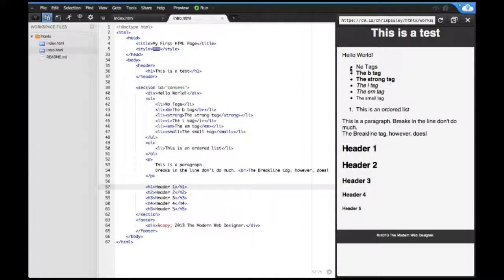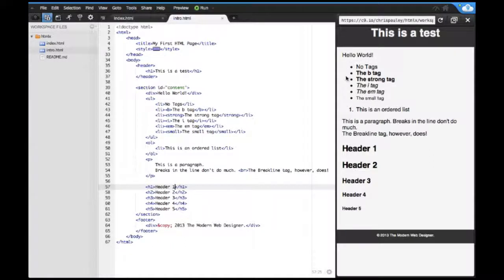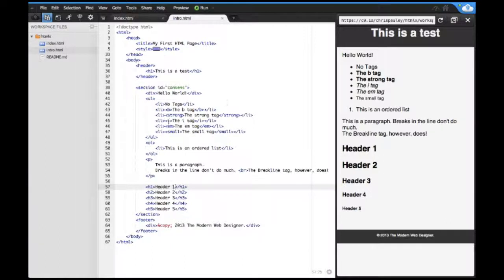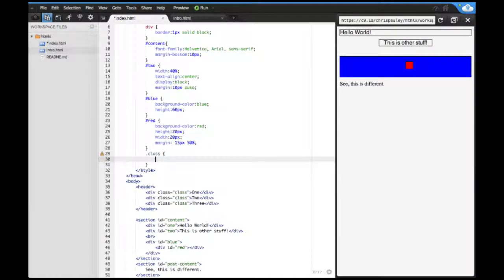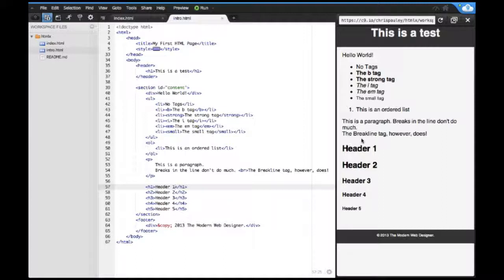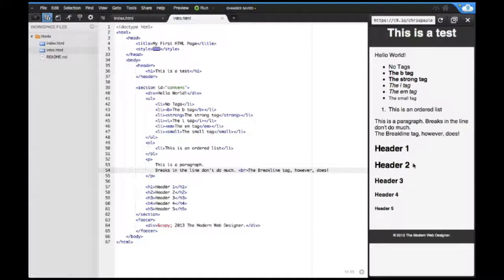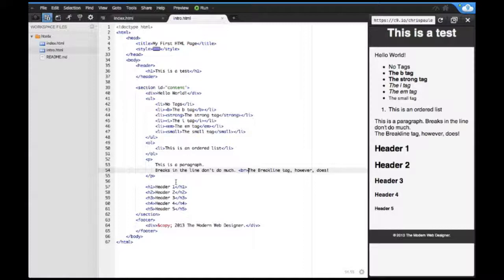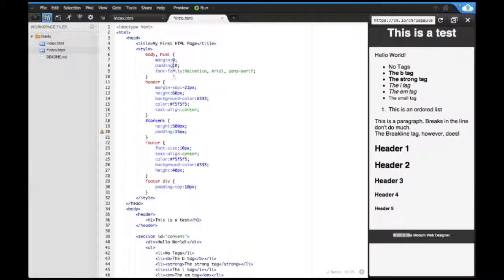Design Basics - HTML Style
The song is "Utopia (instrumental)" by YACHT